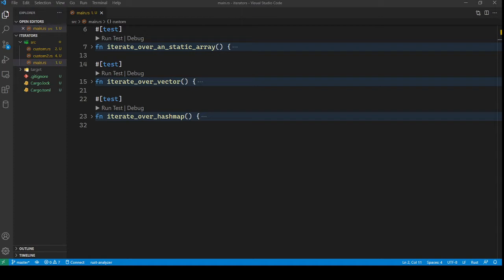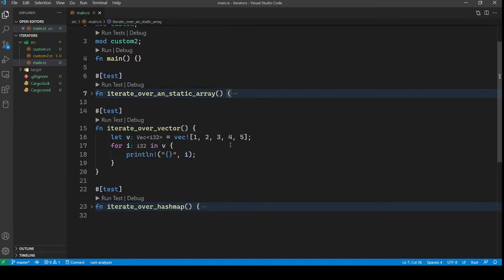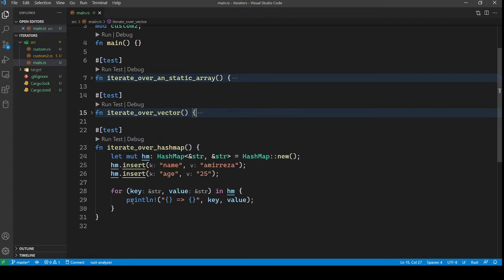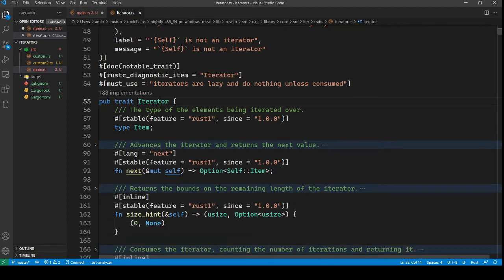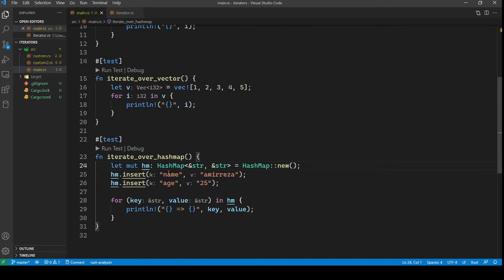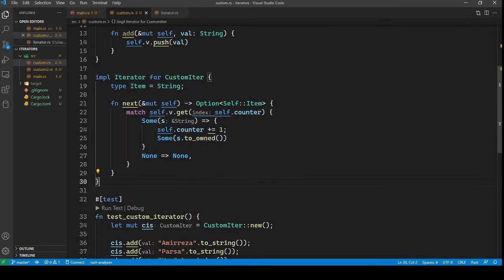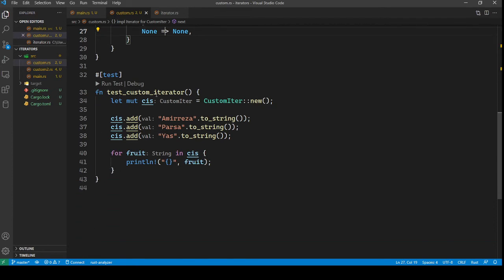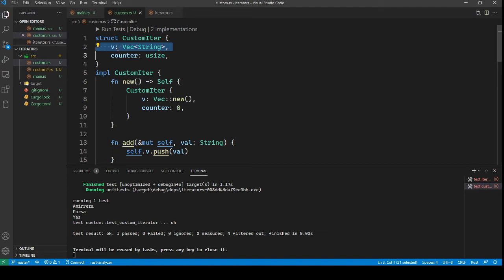Iterators [EN]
In this video of Rustlang explained we are taking a look at the iterators in Rust, in what are they, how they are implemented and how to make custom iterators for our types.